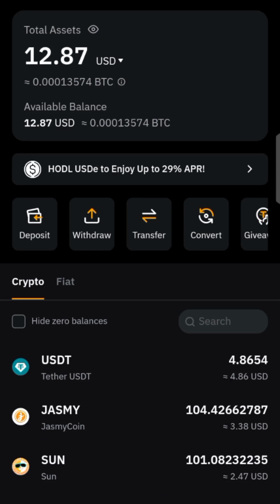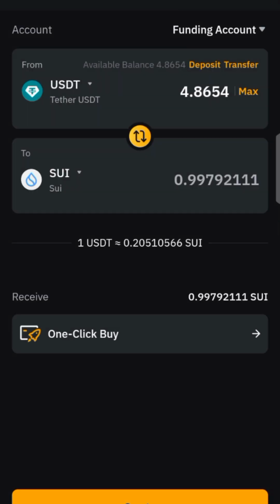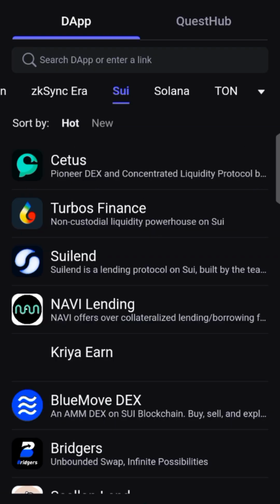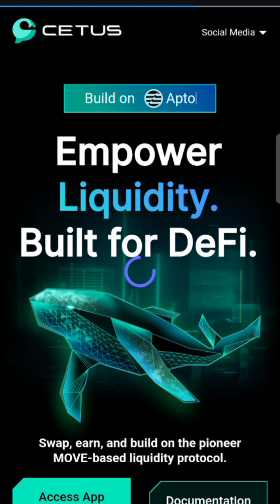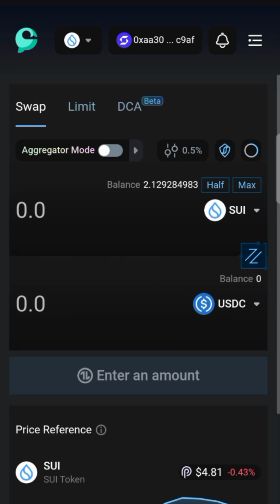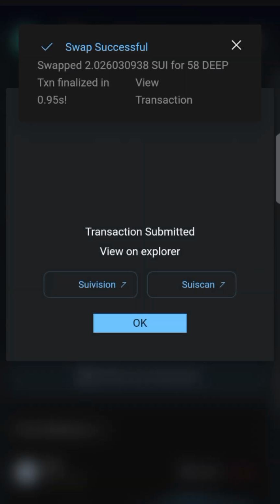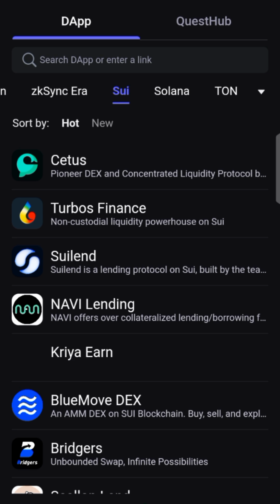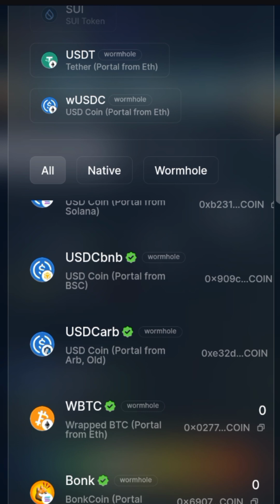How to Buy Sui Ecosystem Tokens | Beginner's Step-by-Step Guide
Learn how to easily buy tokens from the Sui ecosystem in this beginner-friendly guide. We’ll walk you through everything—from setting up your wallet to choosing the right exchange and making your first Sui-based token purchase. Perfect for new investors and crypto enthusiasts!

If you are interested in crypto trading.You can use my invite link ie binance exchange and bybit Exchange.